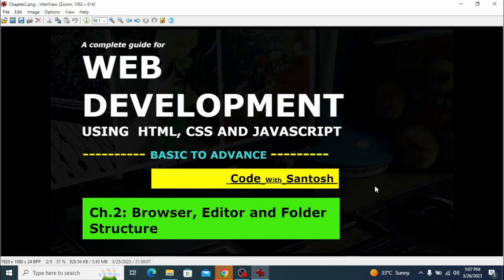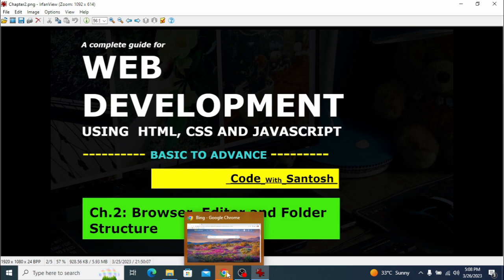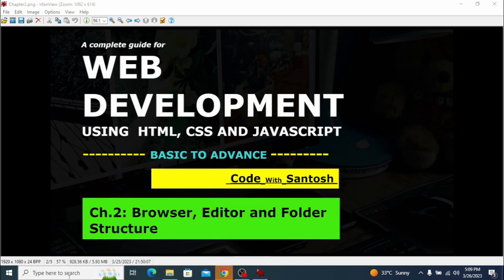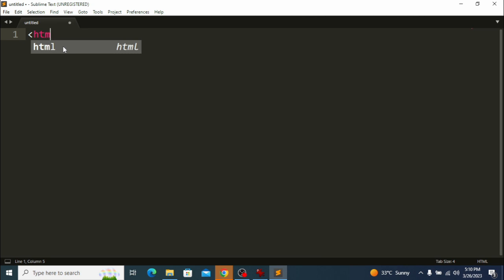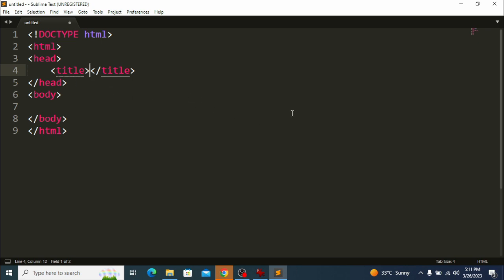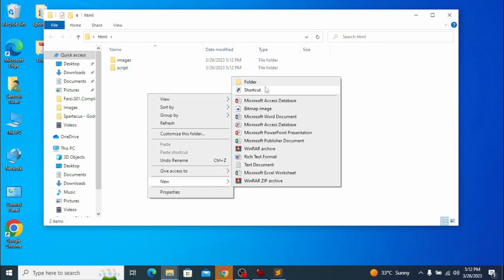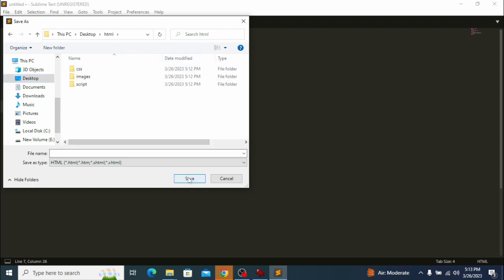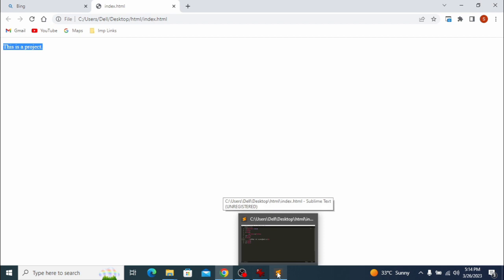Browser, Editor and Folder Structure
This contains the information about what are the browsers, editors and the folder structure required to create a HTML page.